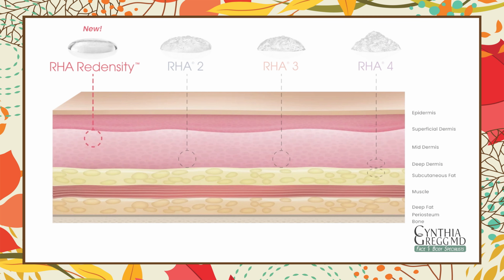New and Upcoming Products and Procedures